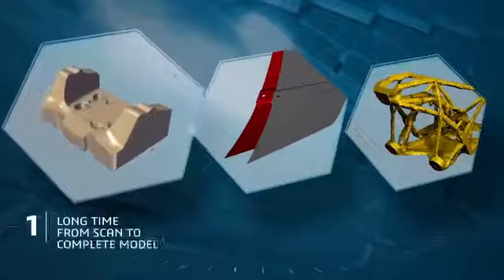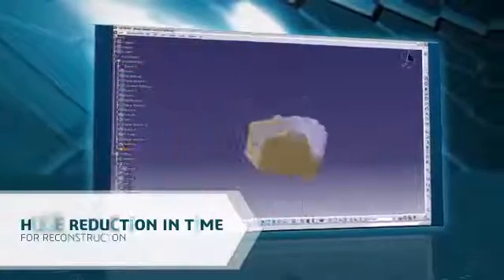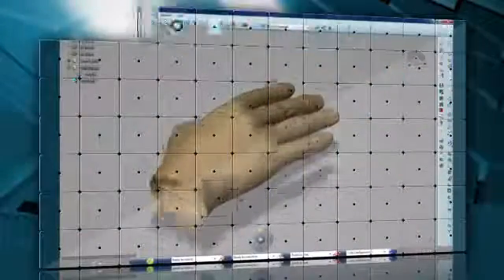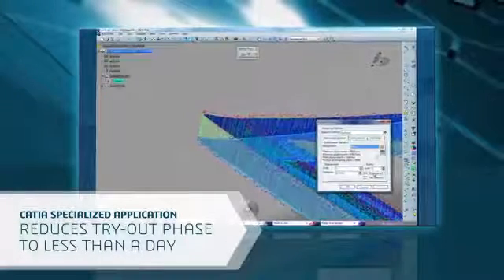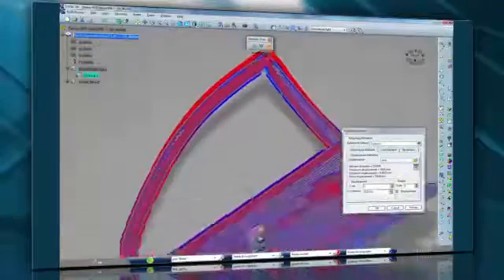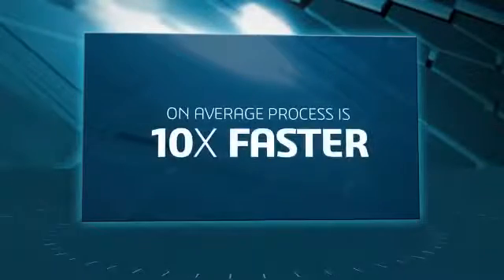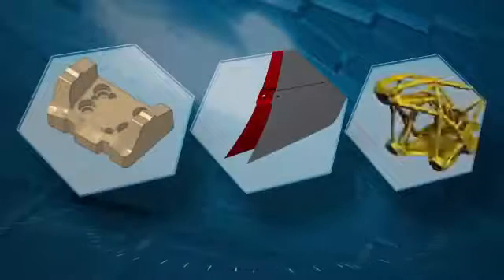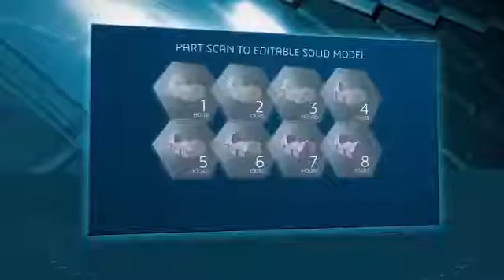CATIA ile 3D tarama ve 3D baskı arasındaki süreç kısalıyor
Tasarım yazılımlarında dünya lideri Dassault Systèmes'in geliştirdiği CATIA ile 3D tarama ve 3D baskı arasındaki süreç kısalırken, tasarımların profesyonel 3D yazıcılardan alaınan prototiplerinin kaliteleri de artıyor.